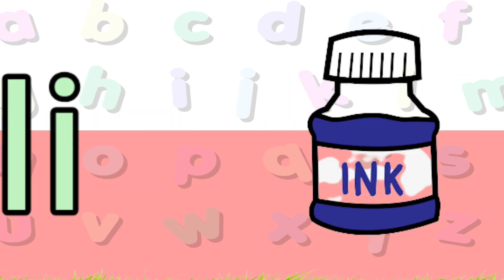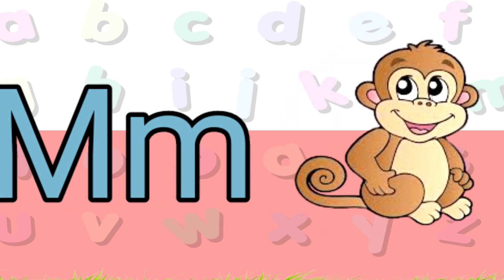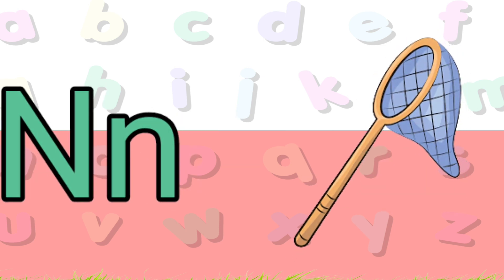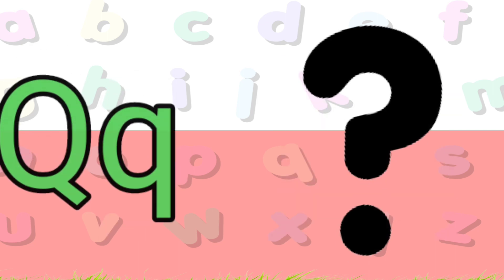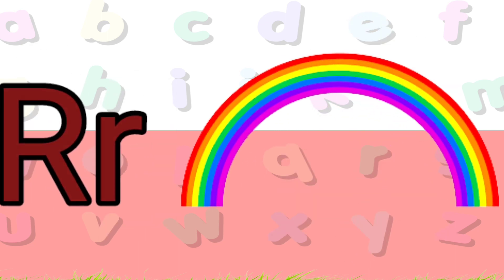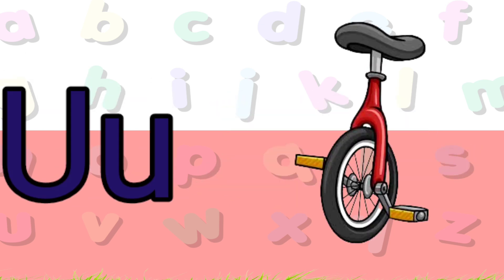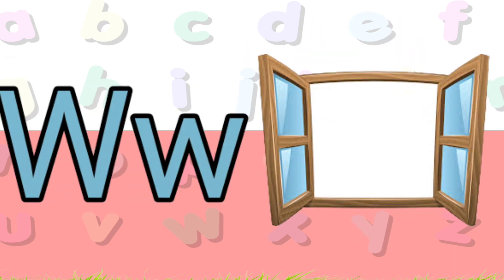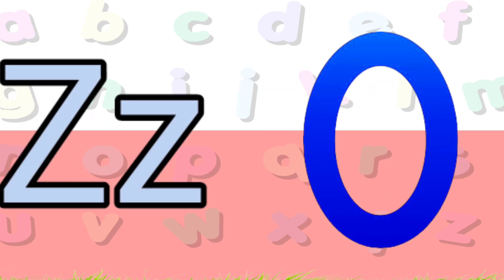Phonics Sound A for apple 🍎 abc song abc poems abc for kids nursery rhymes learn abc phonics songs 🔤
Phonics Sound A for apple 🍎 abc song abc poems abc for kids nursery rhymes learn abc phonics songs 🔤 abc songs abc cartoons learn abc alphabets A for apple B for Ball 🏀 C for Cat 😺